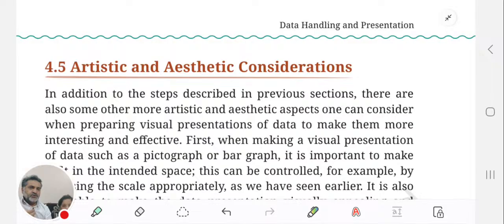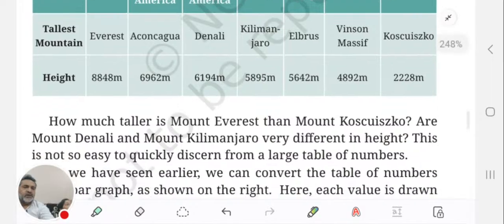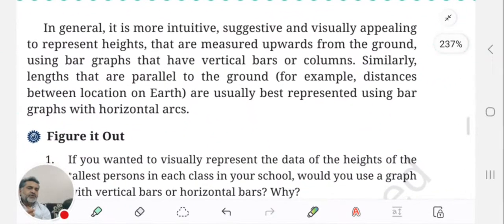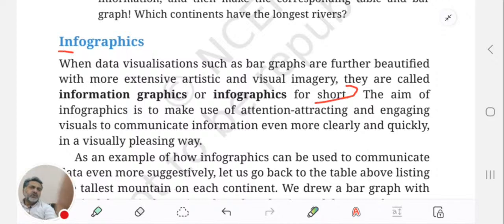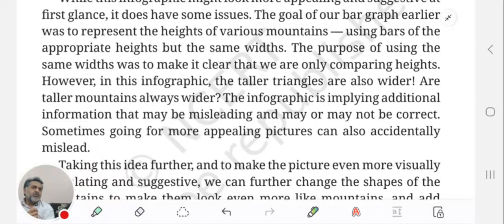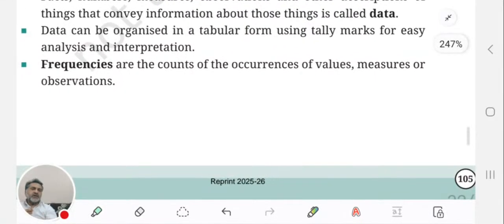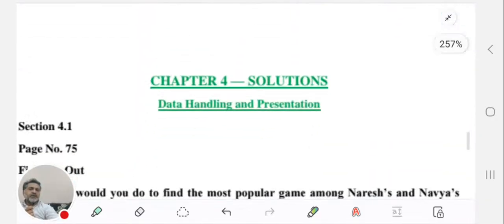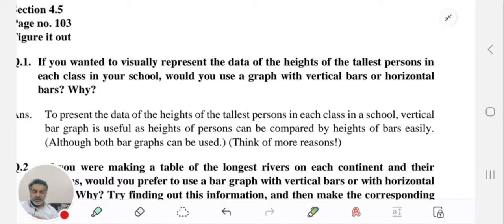std6 Mathematics Chapter4 Datahandlingandpresentation EnglishMed Ncert gseb Part03 Textbook